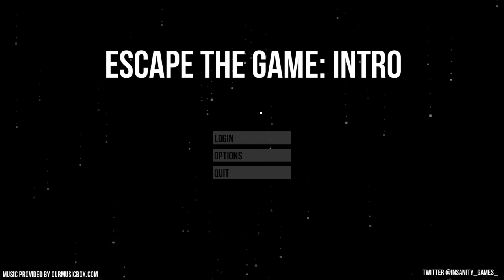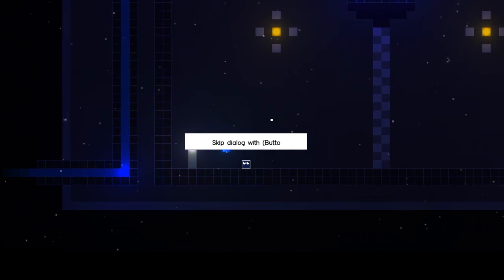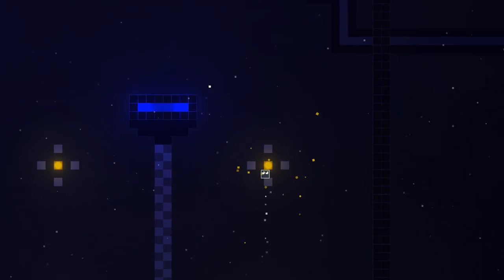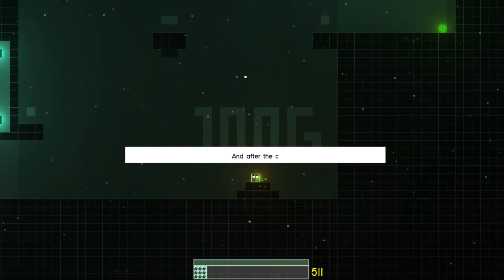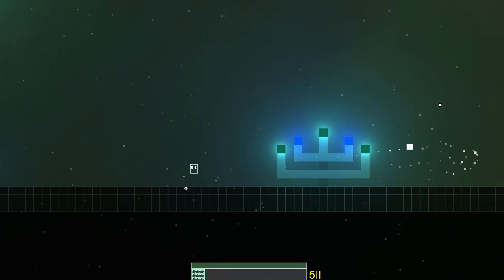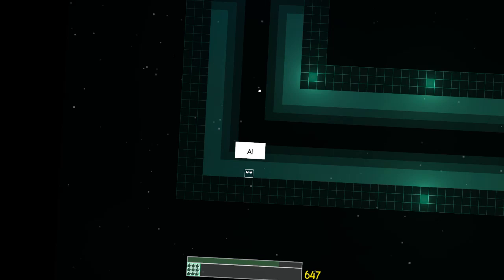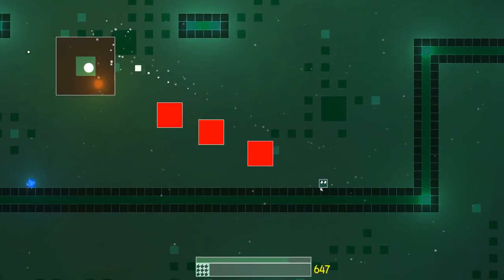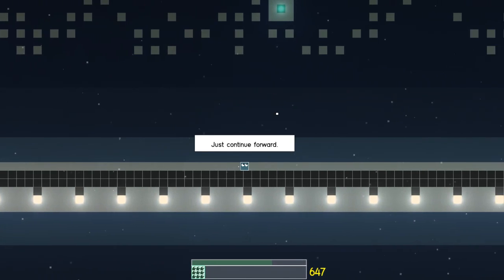GLITCHES ---------Escape The Game Episode 1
This is a very fun indie game about a cube named Kevin.